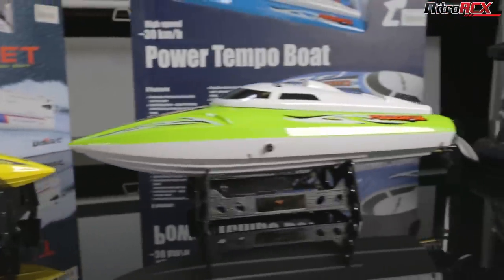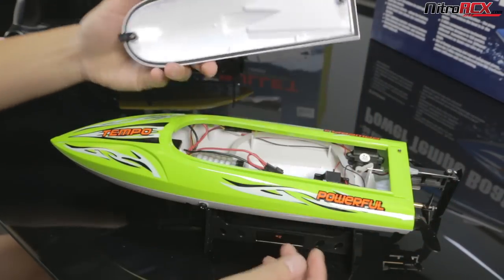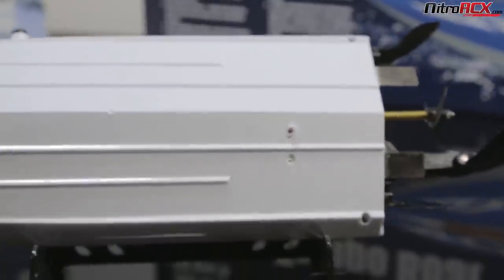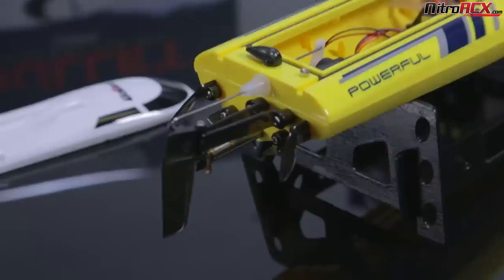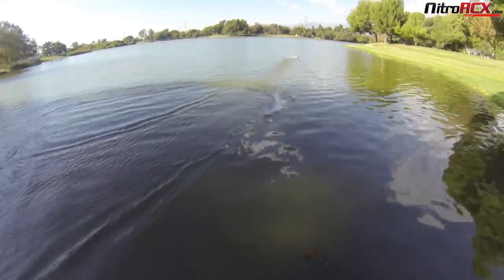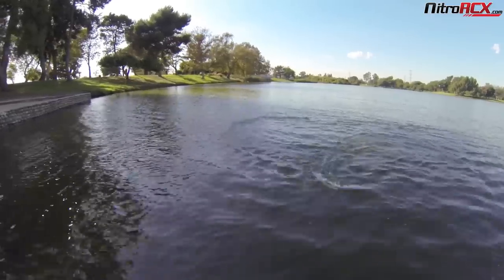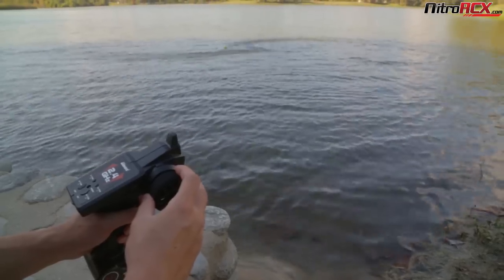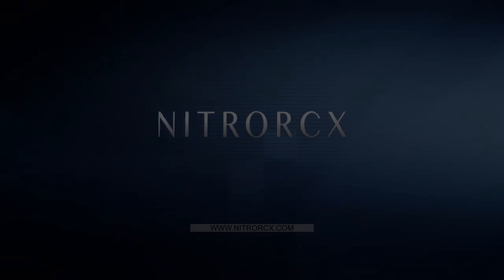UDI Bullet & Tempo RC Powered High Speed Racing Boats Review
UDI is a known brand for its quadcopter, introducing their newest racing boat line, the Bullet and Tempo speed boats. Built with powerful motor, the Bullet can reaches up10mph of top speed for a truly amazing racing experience, and the Tempo can reaches 18mph. The motor is water-cooled to ensure longevity of the system. And you can easily control it to forward, backward, turn left, and turn right.